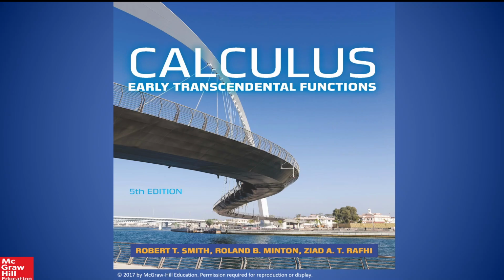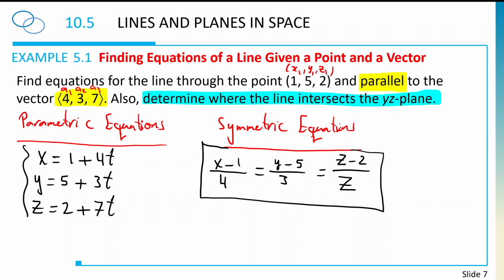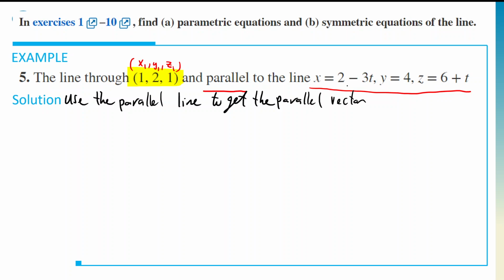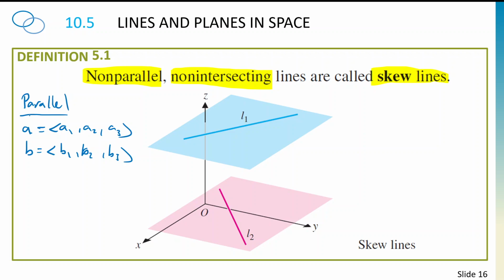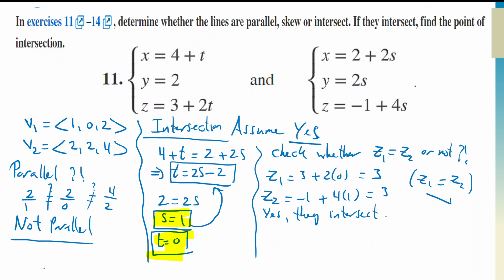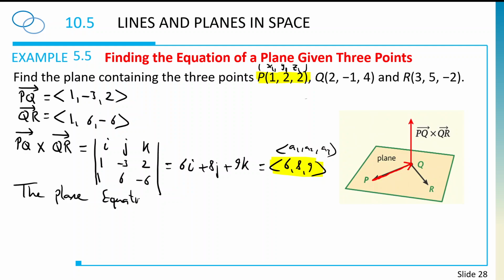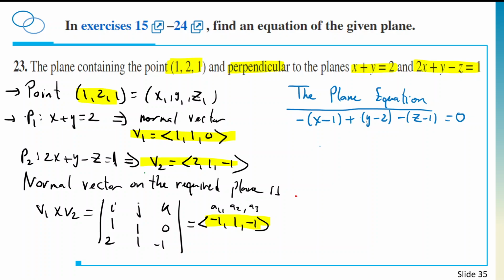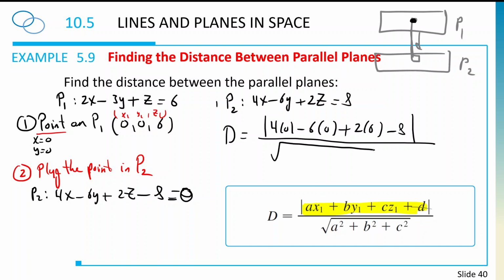Lines and Planes in Space | Section 10.5